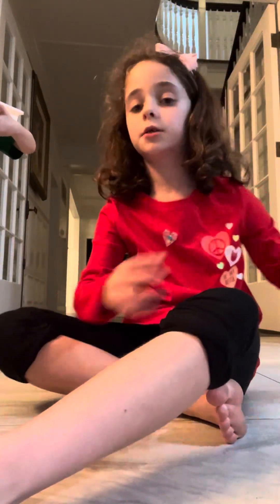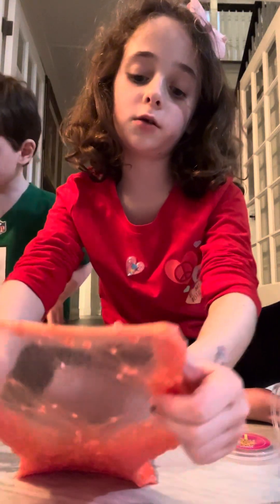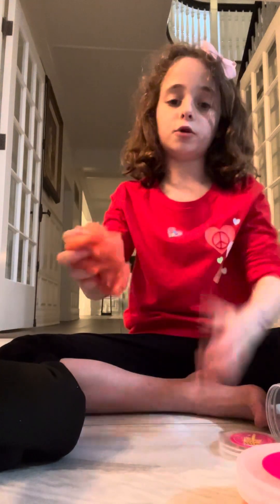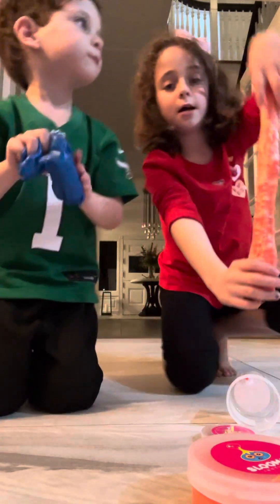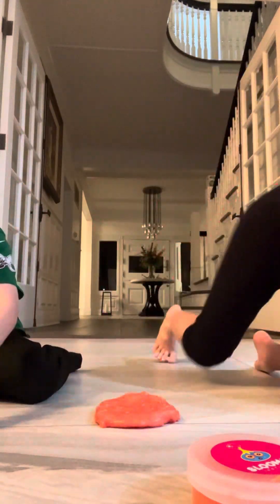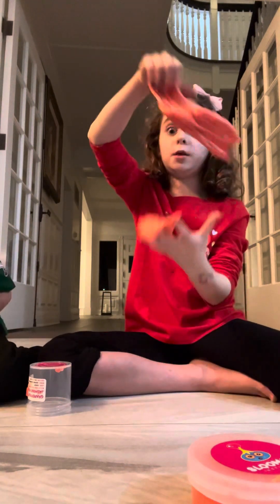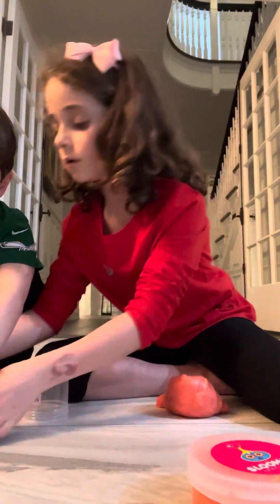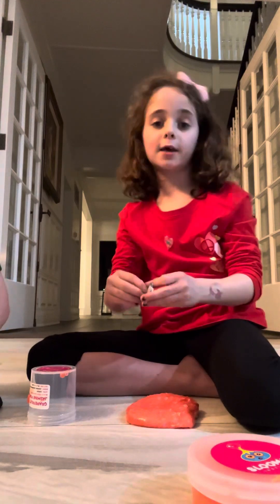Vivian and AA-Ron Slime Video